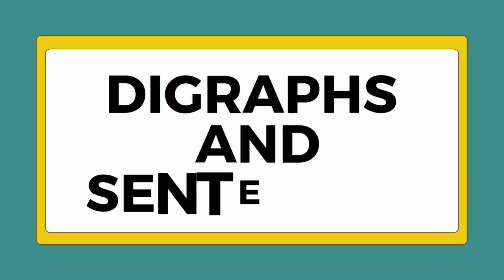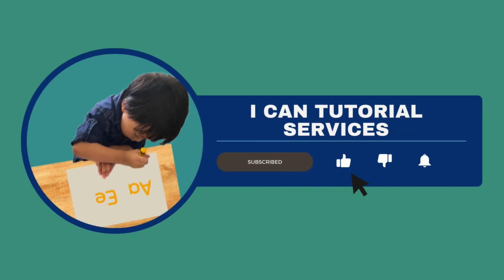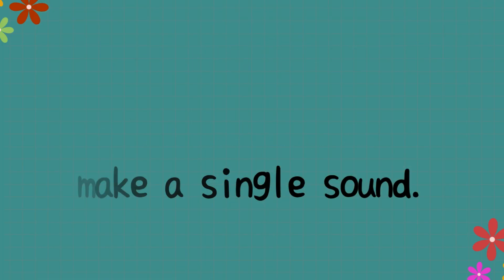PRACTICE READING FOR BEGINNERS/Digraphs -th- and Sentences Part 2/Learn to Read Digraphs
"Introduce your child to Digraphs! Learn what Digraphs are, How to Read Them, and how to use them in sentences. Improve Reading Skills and Literacy with our Phonics Lessons. Perfect for Beginning Readers!